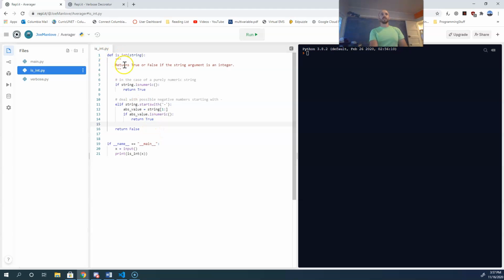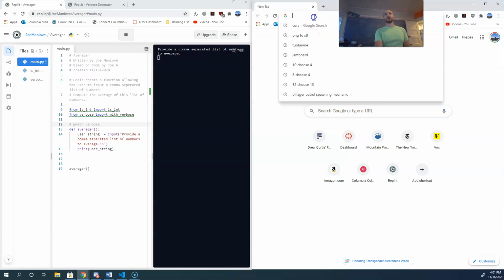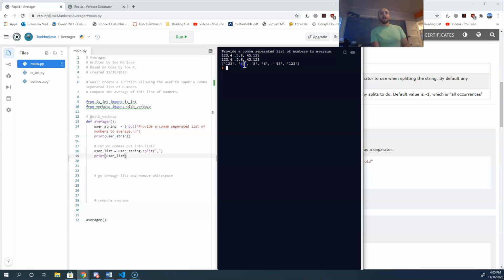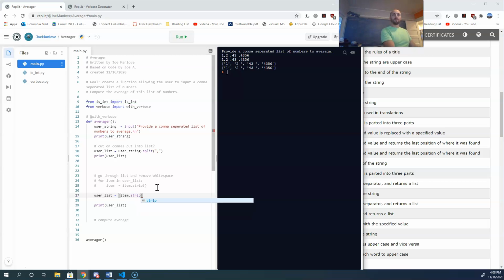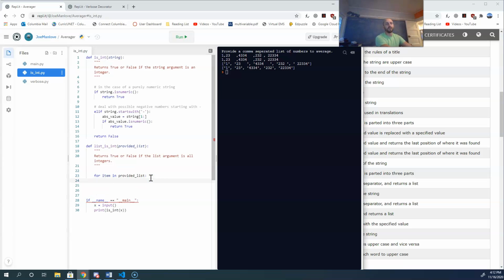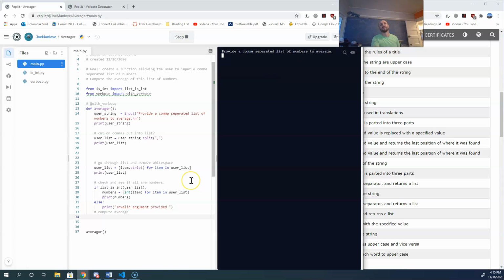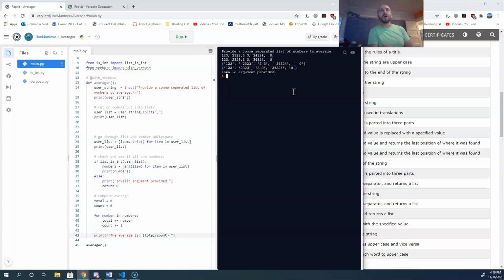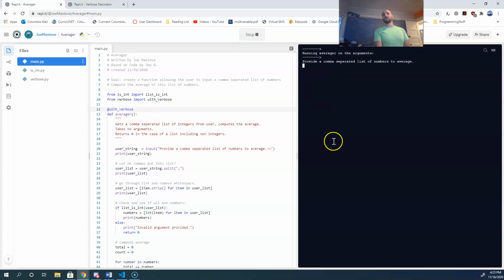Averager (with some List Comprehension)